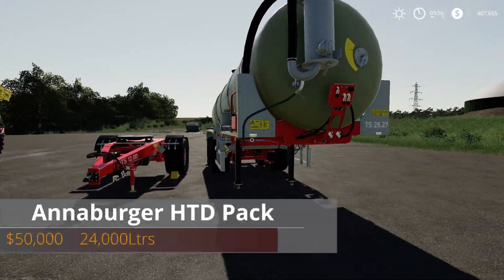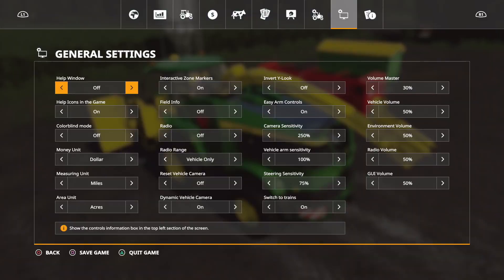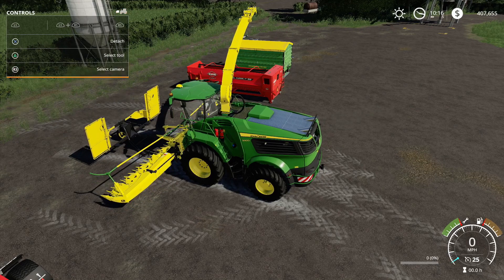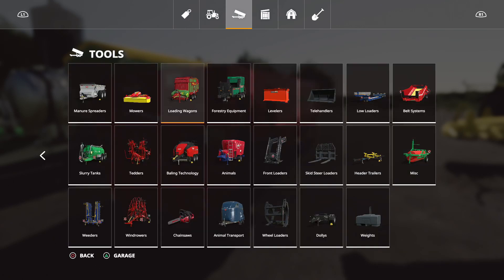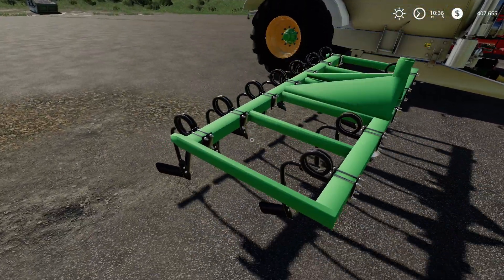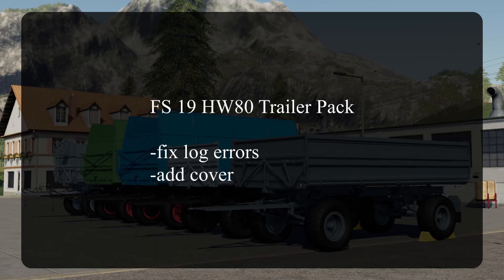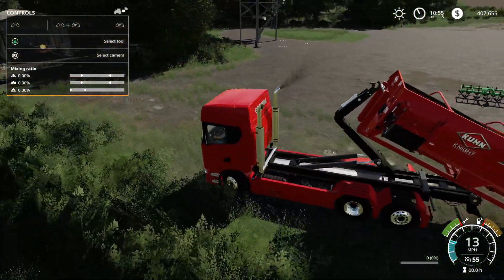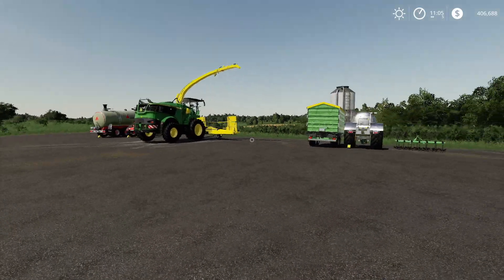WOW AMAZING NEW MODS AGAIN...... FEB 11 2020 | Farming Simulator 19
Xbox Gamertag: FSClubXbox
Steam: Farmingsimulatorclub
PS4 Community: FSClub
Xbox Club: Farming Simulator Club

          16GB DDR4 Memory 3000mhz
          GTX 1080
          120gb SD
          1 And 2tb HDD